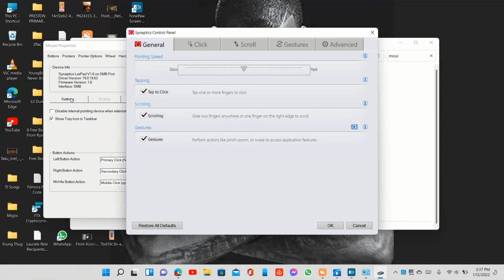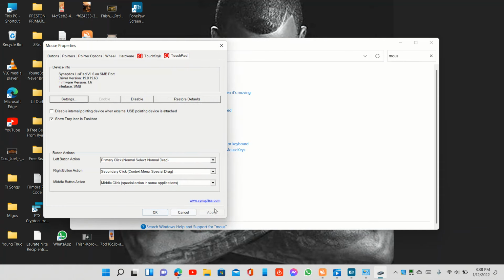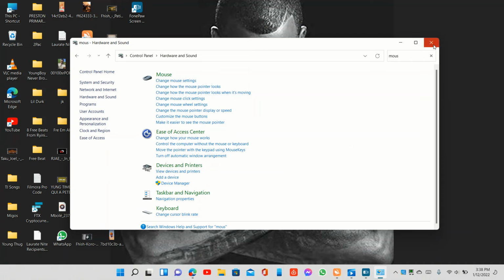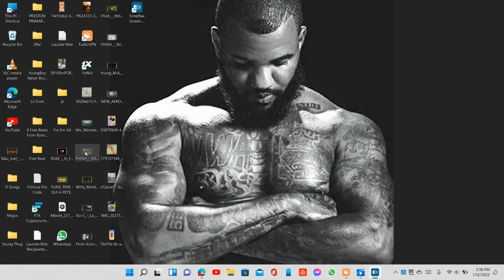How to fix Mouspad not clicking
Hello Guys, Hope ya'll good
Today i'll teach you how to fix your Pc Mousepad on any Windows